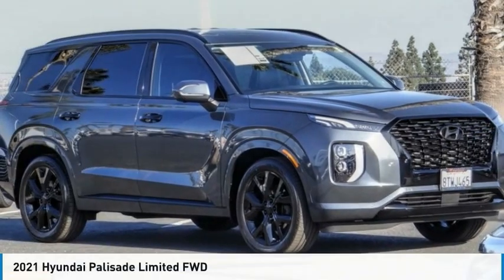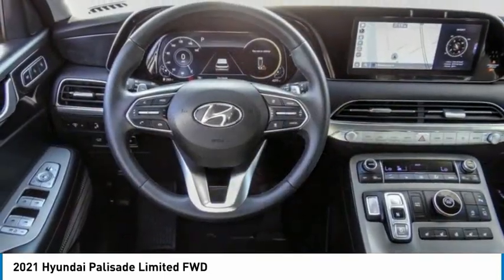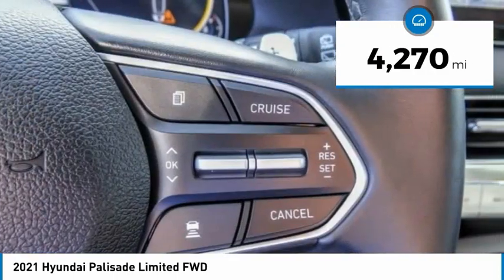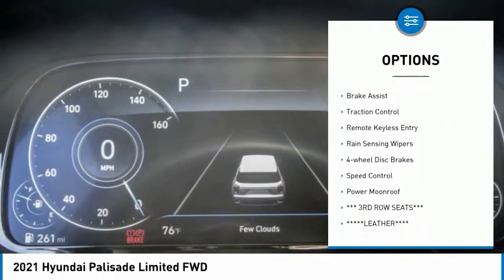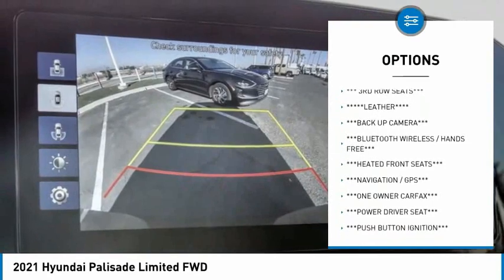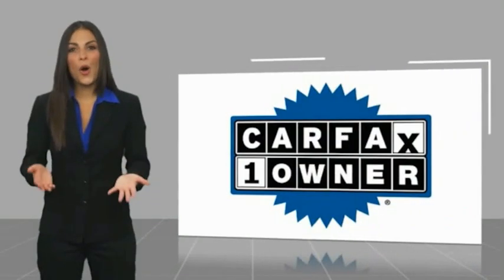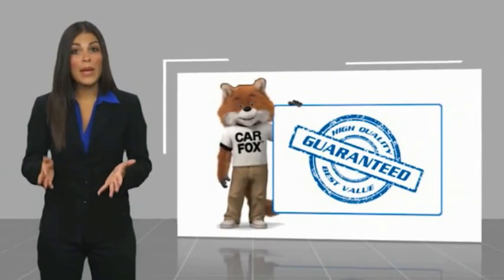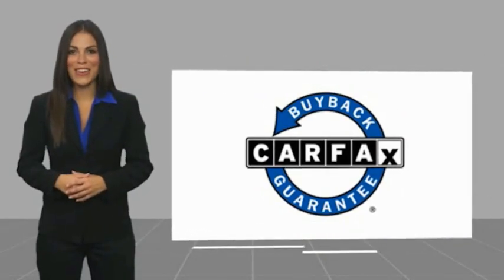2021 Hyundai Palisade PA9636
2021 Hyundai Palisade Limited FWD

1271 S. Auto Center Dr.

2021 Hyundai Palisade Steel Graphite 8-Speed Automatic with SHIFTRONIC V6 ***BLUETOOTH WIRELESS / HANDS FREE***, PANORAMIC MOONROOF / SUN ROOF, ***NAVIGATION / GPS***, ***BACK UP CAMERA***, ***POWER DRIVER SEAT***, ***PUSH BUTTON IGNITION***, ***HEATED FRONT SEATS***, *** 3RD ROW SEATS***, ***ONE OWNER CARFAX***, LEATHER , Apple Car Play & Android Auto, 12 Speakers, AM/FM radio: SiriusXM, Cargo Block, Cargo Net, Cargo Package, Cargo Tray, harman/kardon Speakers, Navigation System, Option Group 01. 19/26 City/Highway MPG CARFAX One-Owner. Clean CARFAX. Financing available on approved credit. Trade-ins accepted. Subject to prior sale. All Pricing and Advertised Prices for any/all vehicles offered for sale does not include dealer installed accessories which can be purchased for an additional cost. No sales to Dealers, Brokers or Exporters. For out of state purchase, customers must be present to purchase. If shipping is required, dealership must facilitate; no exceptions. Prices are plus government fees and taxes, any finance charges, $85 documentary fee, $29 electronic registration fee, any emission testing charge and $1.75 per new tire state tire fee. We make every effort to provide accurate information, but please verify before purchasing. Images, prices, and options shown, including vehicle color, trim, options, pricing and other specifications are subject to availability, incentive offerings, current pricing and credit worthiness. Images are for illustrative purposes only.